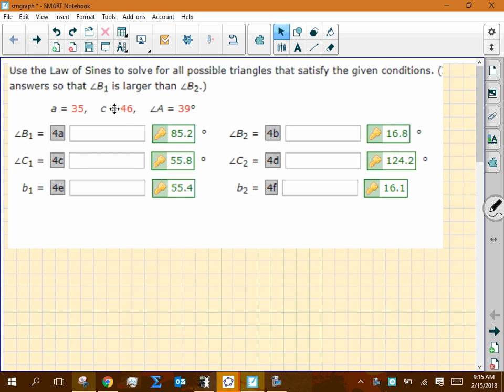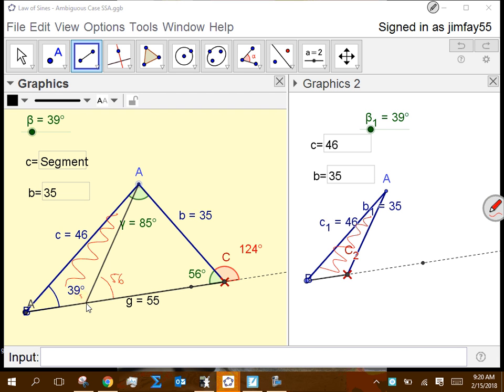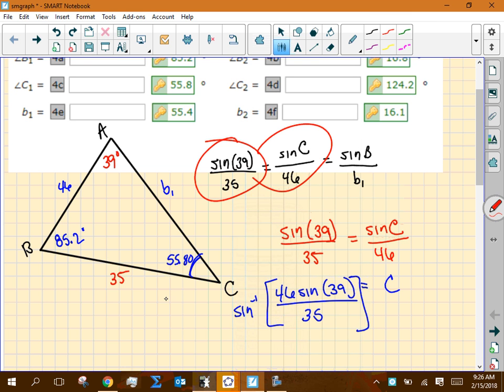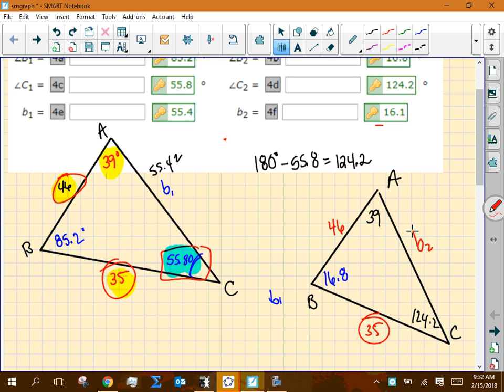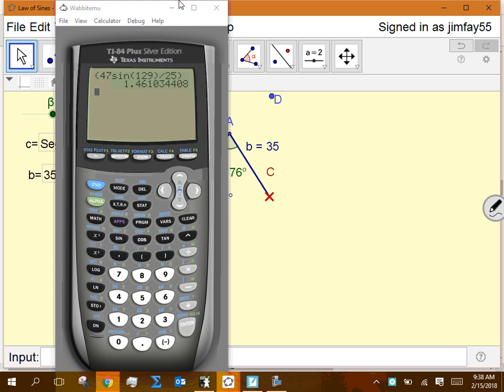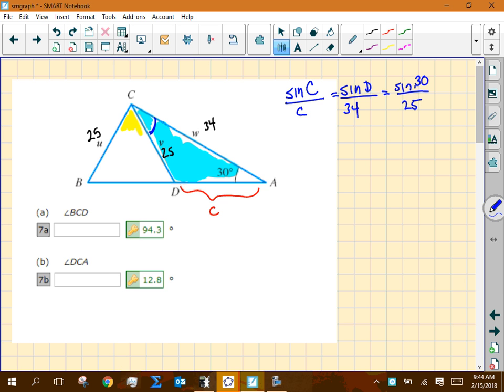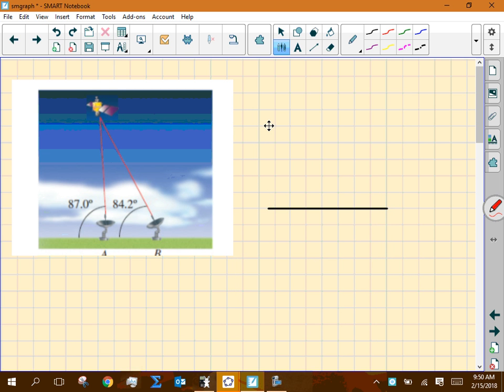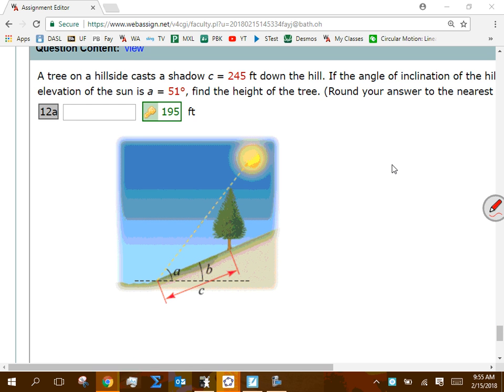law of sines review